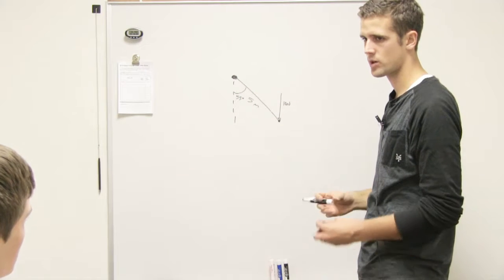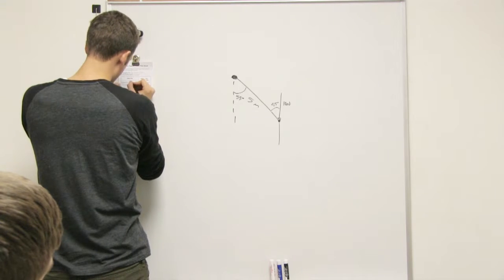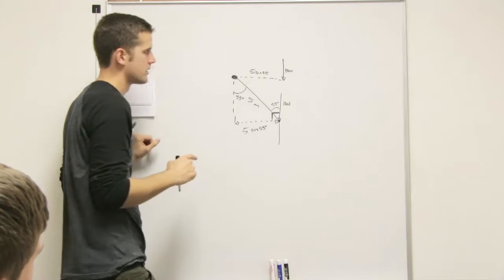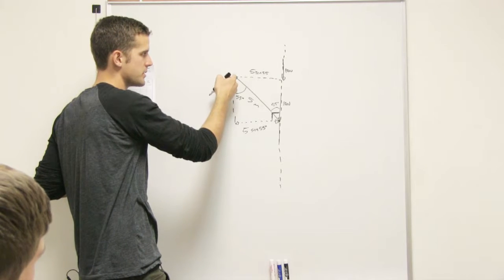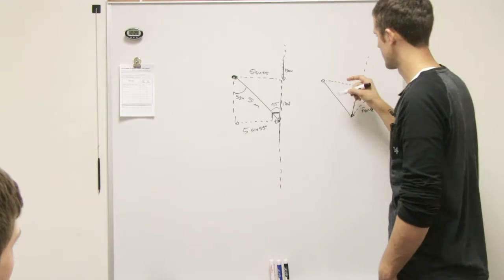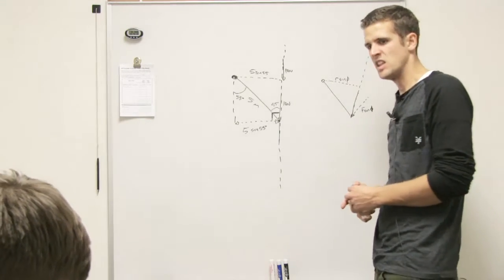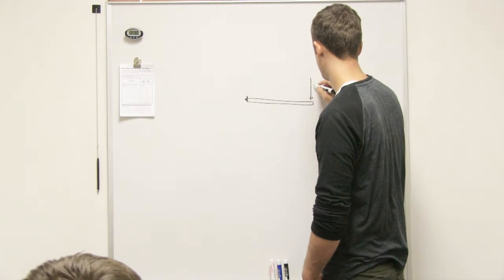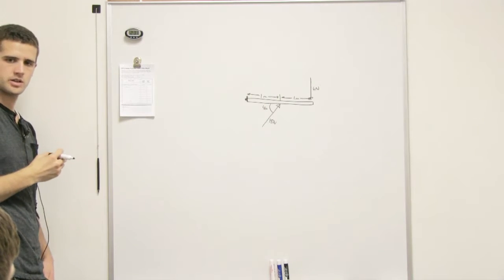Torque Part 3